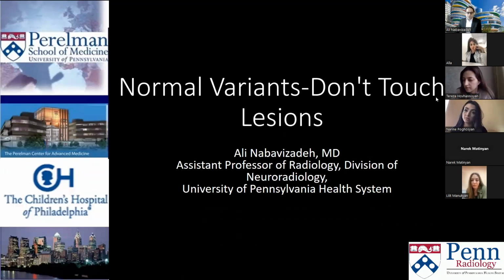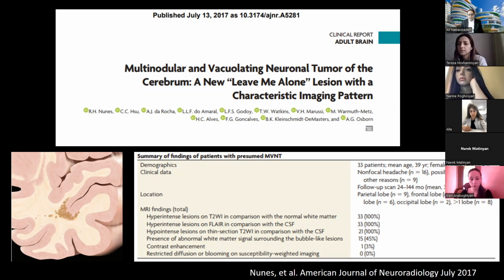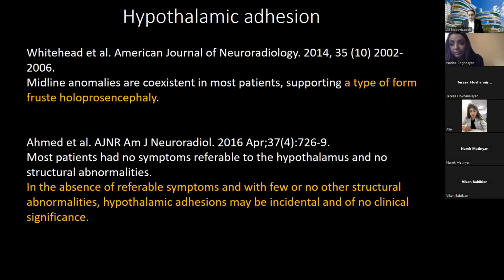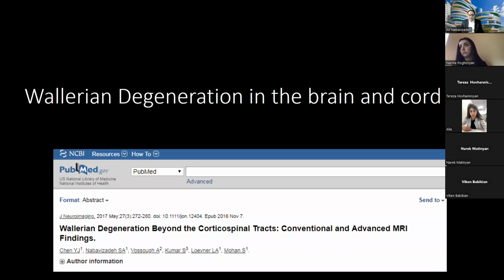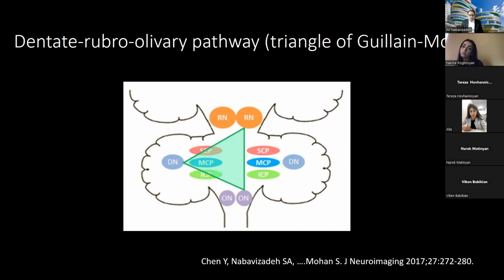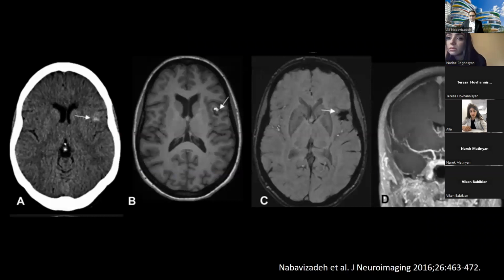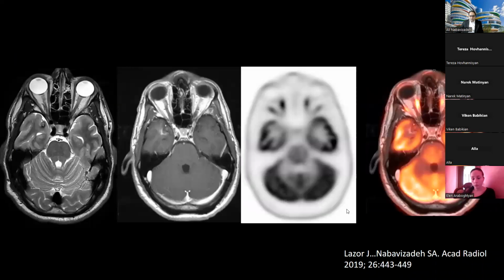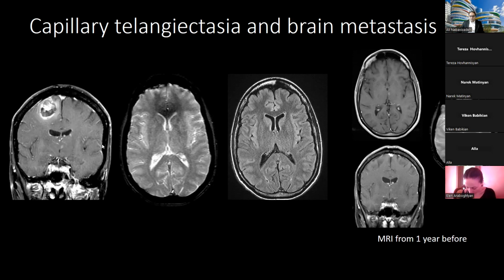Dr Nabavizadeh presents Normal Variants-Don't Touch Lesions of the Brain HD 1080p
The first and often the most difficult step in image analysis is the question "normal or abnormal"? By reviewing this talk you will be better prepared to discount findings that look like they could represent significant pathology but are in truth normal variations of anatomy.